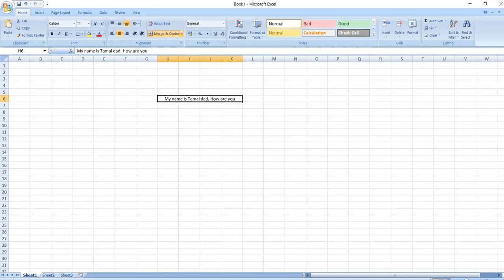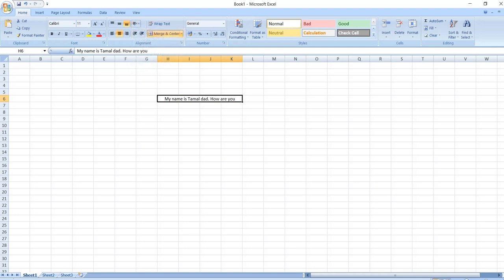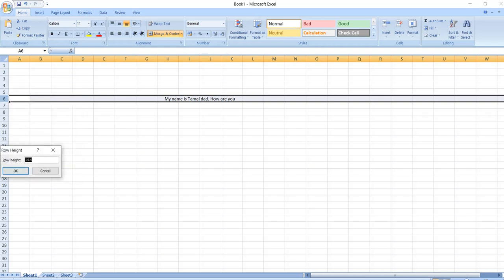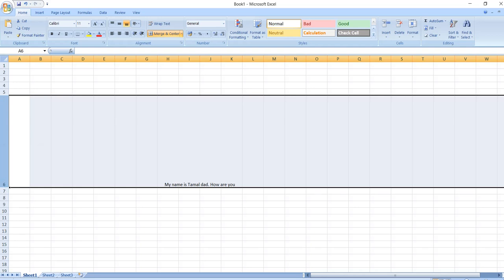rotate text up in excel